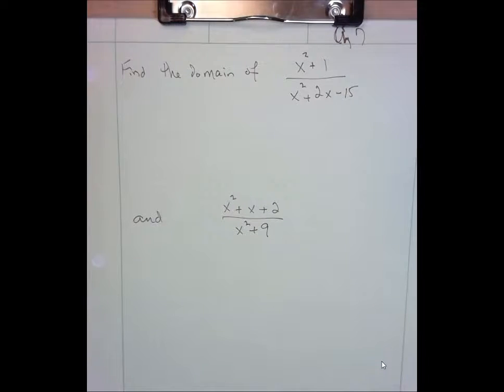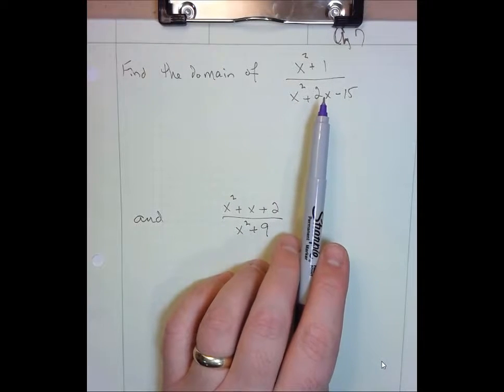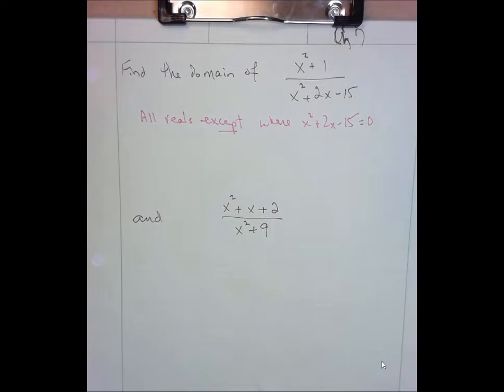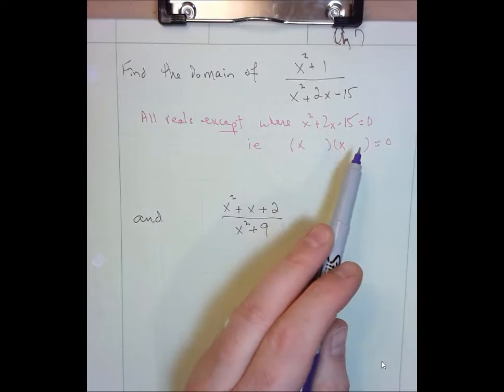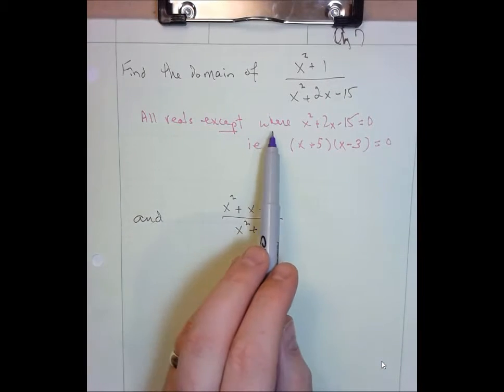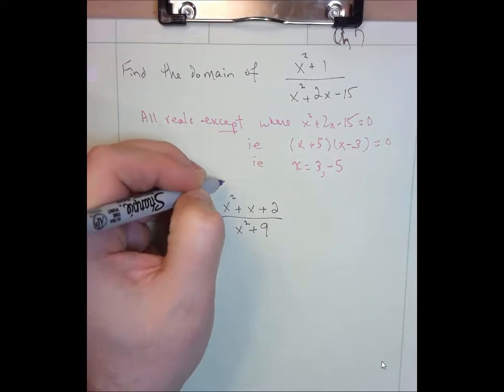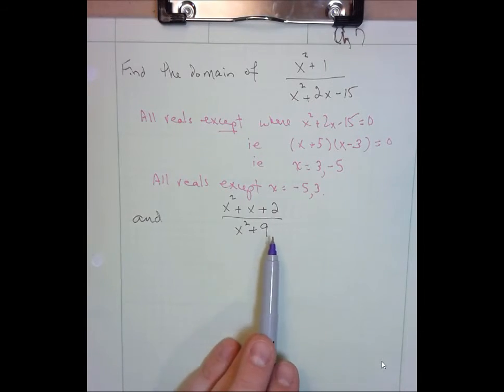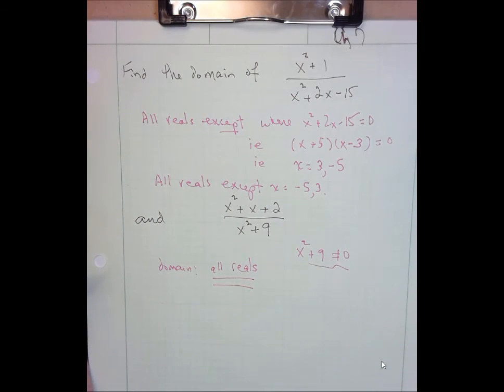Math 110 Focus Topic: Rational Functions, Ex 1